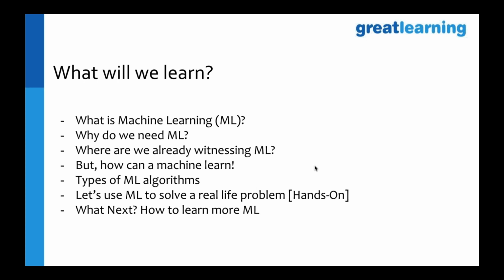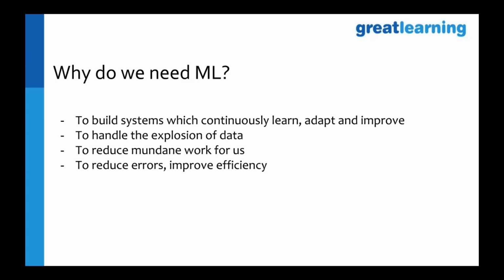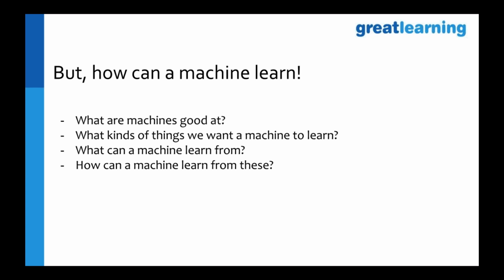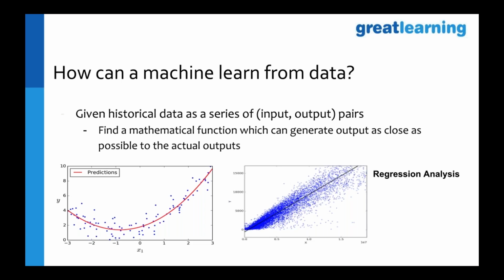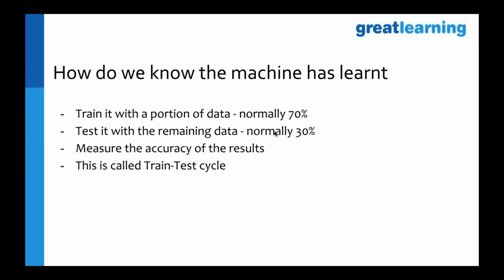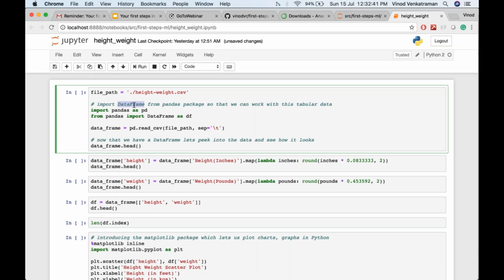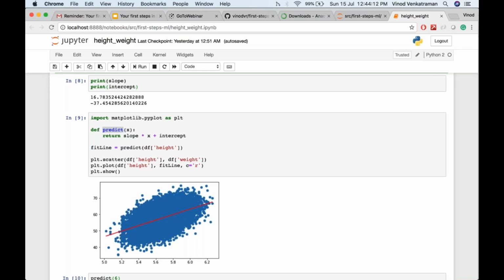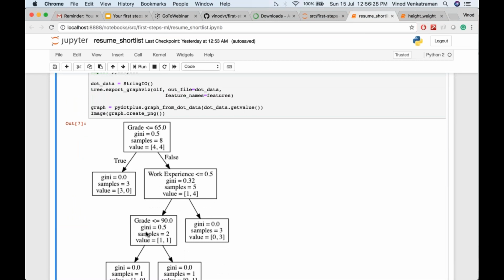Your First Step into ML | Learn The Basics of Machine Learning | Great Learning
What is Machine Learning? Why is there a need for ML? How does it work? So if you are someone who wants to get started with ML or someone who wants to know how it works. Then you are in the right place. We will be discussing the basics and the dynamics of this subject so that you can get an idea of it and take your first step in the ML world. GreatLakes GreatLearning ML - Great Learning has collaborated with the University of Texas at Austin for the PG Program in Artificial Intelligence and Machine Learning and with UT Austin McCombs School of Business for the PG Program in Analytics and Business Intelligence.